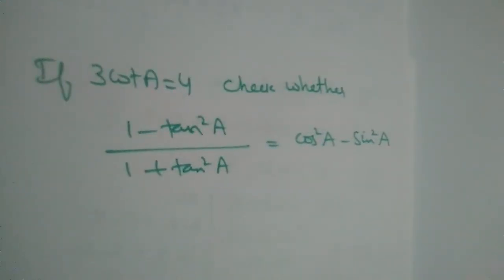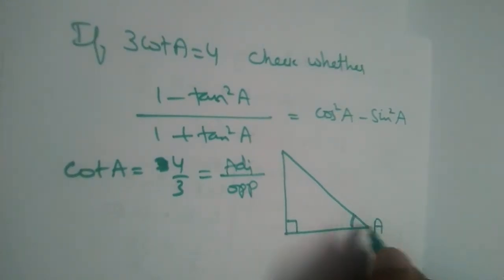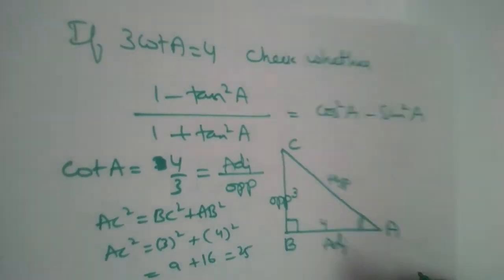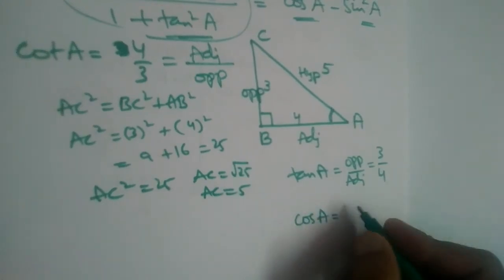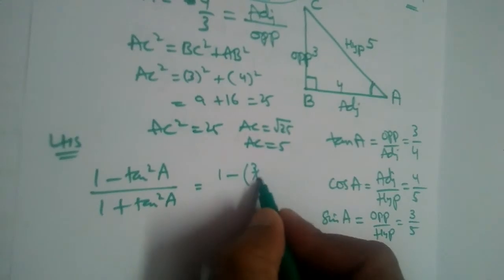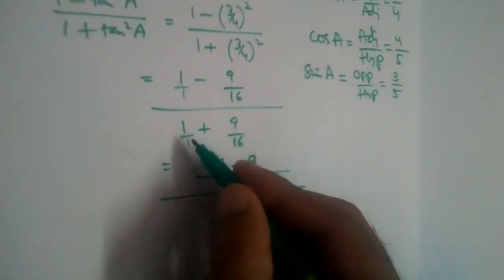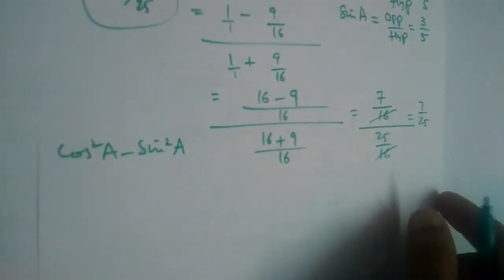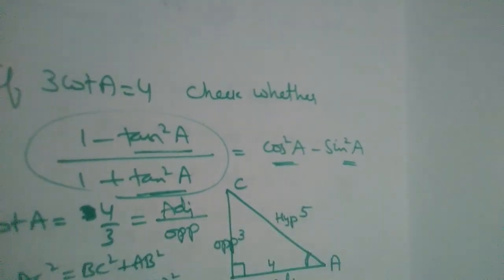If 3cotA=4 check whether (1-tan²A)/(1+tan²A) = cos²A - sin²A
If cotθ=7/8 find  i) (1+sinθ)(1-sinθ)/(1+cosθ)(1-cosθ)  ii) cot²θ
In a right angle triangle ABC , right angled at B. If tanA=1 then verify that 2sinAcosA=1
prove that (cosecA-sinA)(secA-cosA) = 1/(tanA+cotA)
prove that (1+secA)/secA = sin²A/(1-cosA)
prove that (secA-1)/(secA+1) = (1-cosA)/(1+cosA)
Prove that (cotθ - cosθ)/(cotθ + cosθ) =  (cosecθ - 1)/(cosecθ + 1)
if cosecθ + cotθ  = k then prove that cosθ  = (k² - 1)/(k² + 1)
Show that (sinA+cosecA)² + (cosA+secA)² = 7+tan²A+cot²A
Simplify (1-cosθ)(1+cosθ)(1+cot²θ)
Simplify secA(1-sinA)(secA+tanA)